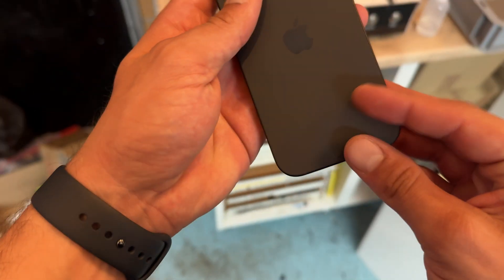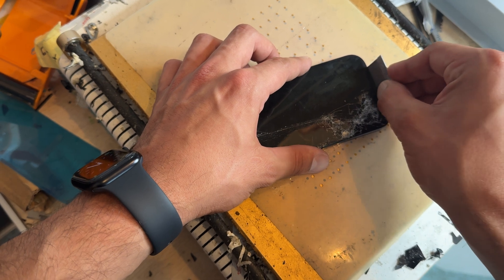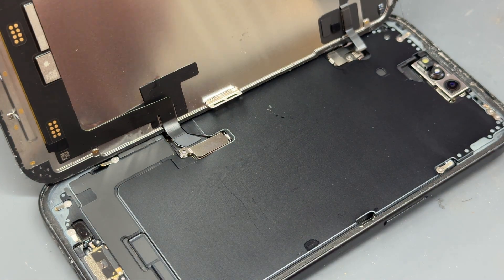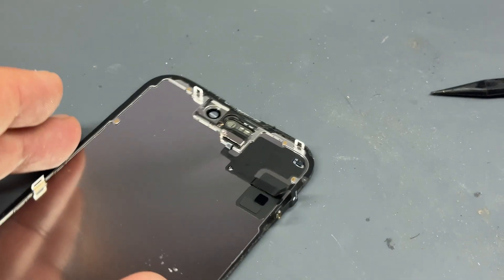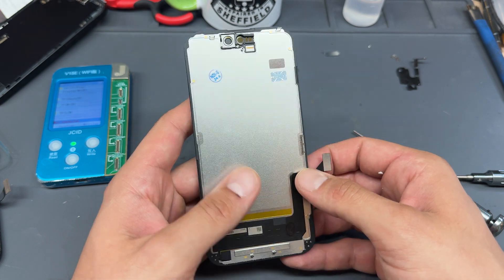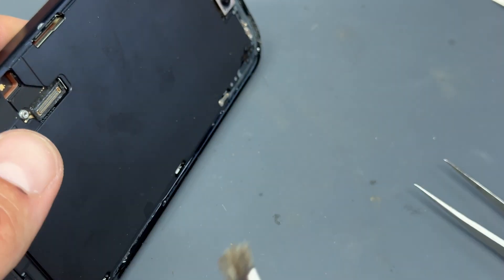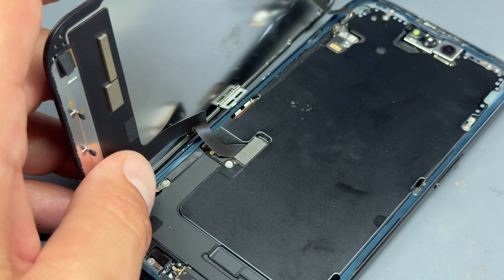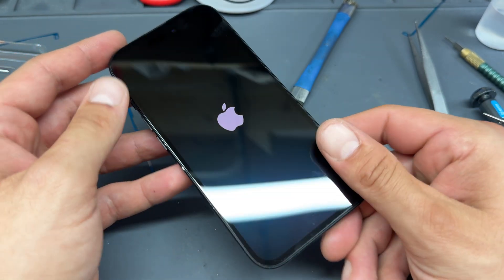iPhone 15 Screen Replacement Guide - Fix Your Screen Like a Pro!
Welcome to the ultimate hub for tech enthusiasts and DIY repair masters! On our channel, we bring you unparalleled access to the latest tech trends and repair guides that empower you to tackle even the trickiest tech challenges. In this killer video, we dive deep into the world of iPhone 15 screen replacement, offering you a step-by-step guide to restoring your device to its pristine condition. Whether your screen is cracked, unresponsive, or just needs an upgrade, we've got the know-how to help you fix it like a pro.

From the careful disassembly of your iPhone 15 to the flawless installation of a new screen, we cover every detail with expert tips and crystal-clear visuals. Our tutorials are designed to be accessible to everyone—from tech newbies to seasoned DIYers—ensuring you can follow along and achieve perfect results. But we don't just stop at repairs; our channel is your gateway to the latest tech news, in-depth reviews, and exclusive content that keeps you at the forefront of technology.

Join our vibrant community of tech lovers who are passionate about exploring the latest gadgets and mastering the art of DIY repairs. Let's embark on this journey together, starting with your iPhone 15 screen replacement—it's time to bring your device back to life with a fresh, flawless screen!